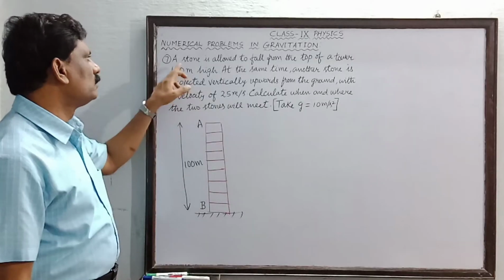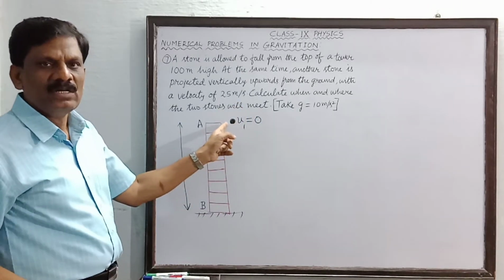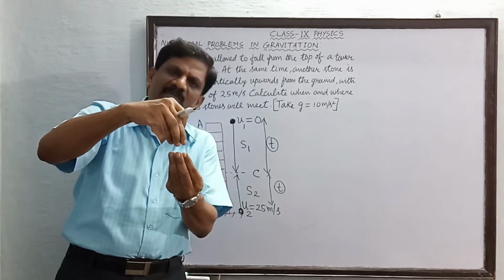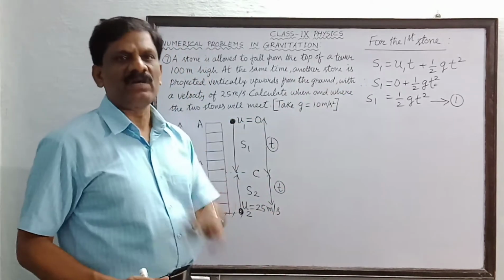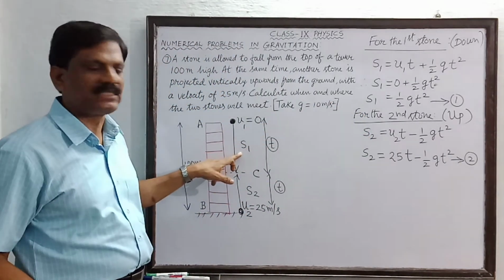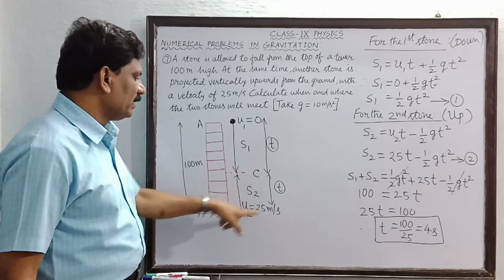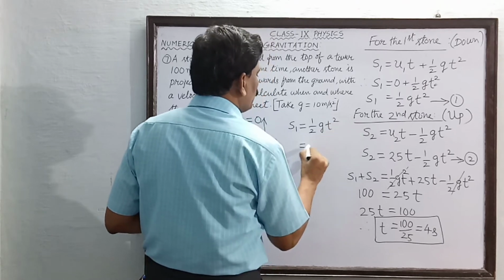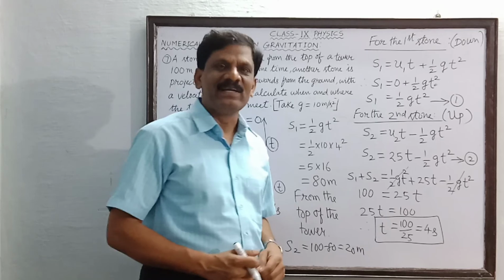Solutions to Numerical Problems in GRAVITATION (4)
Numerical Problems in chapter GRAVITATION are solved